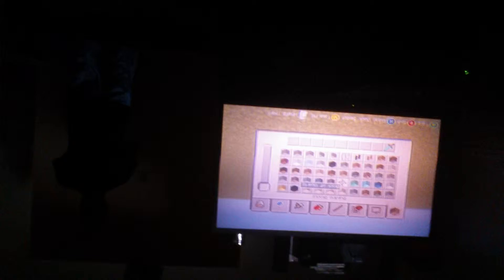Minecraft creative building part 1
Minecraft creative building and talking about the channel